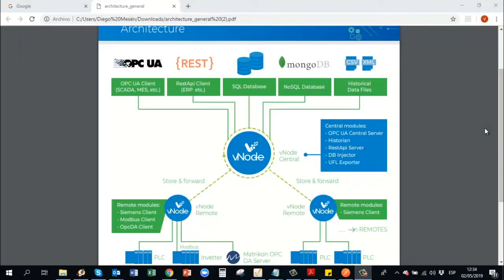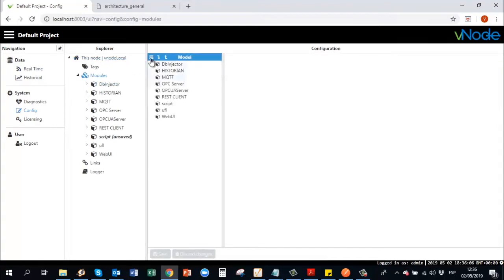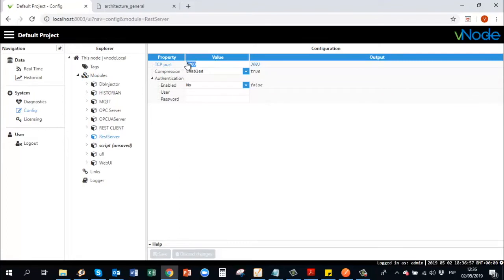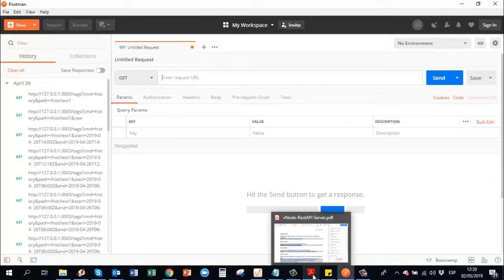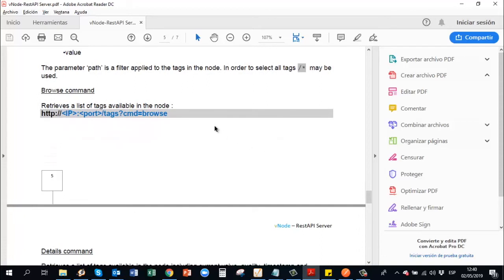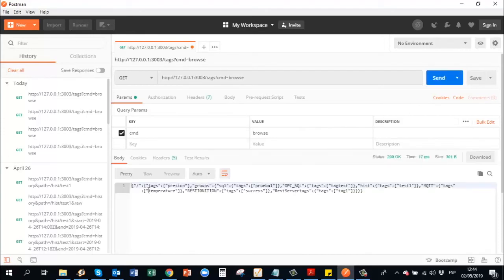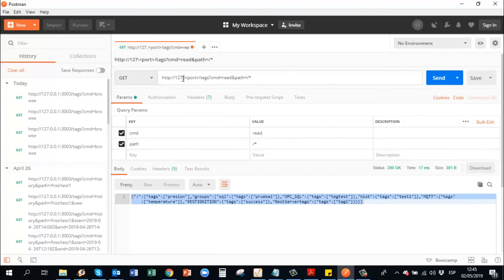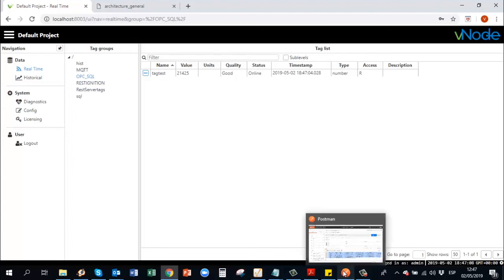How to send your PLCs data to any web application using vNode Rest Api Server module?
How to GET industrial Data on your web applications using REST API Calls?
vNode automation is an IOT Gateway for data transfer, moving data from different data sources such as Modbus Devices, Siemens Controllers, OPC DA & UA servers, and much more, and send it directly to application, such as HMI, SCADAS, MQTT Brokers, REST API applications etc.
Thanks to vNode Rest API Server module, you will be able to publish and retrieve data between applications and machines over HTTP or HTTPS protocol.